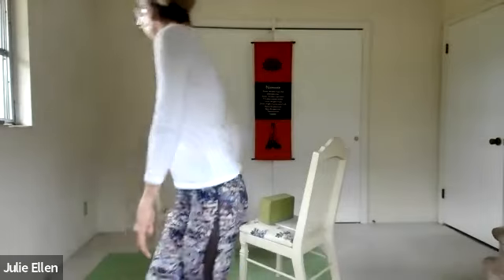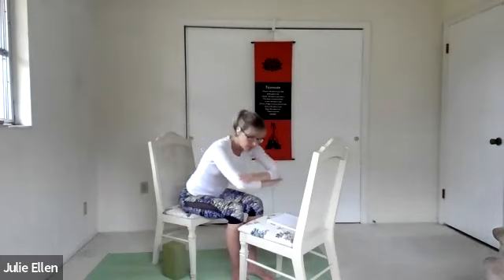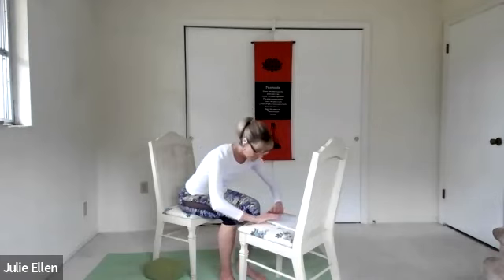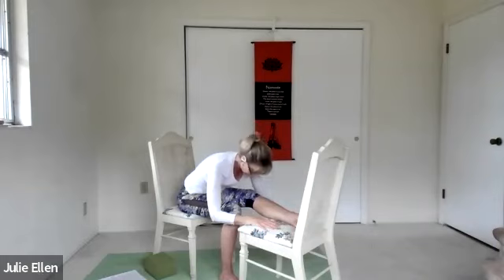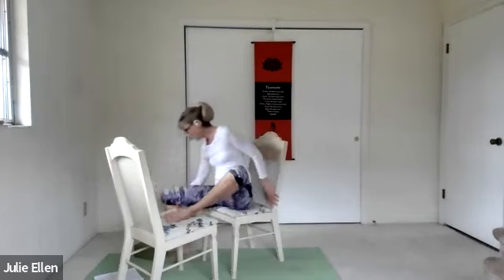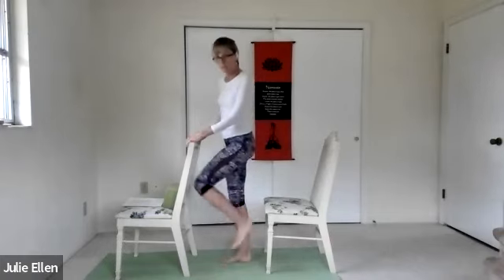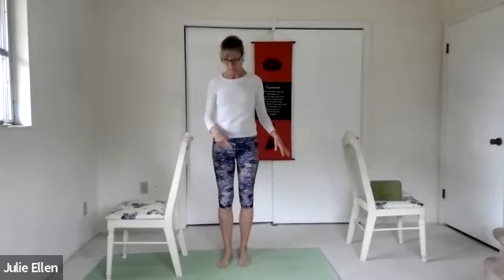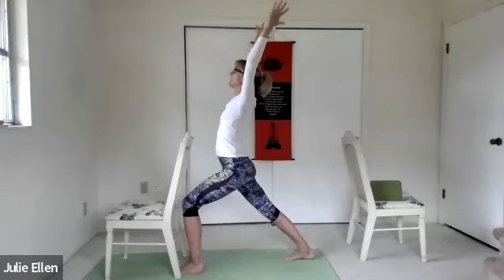Chair Yoga with 2 chairs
Using the gesture of unification and the reflection of The Guest House